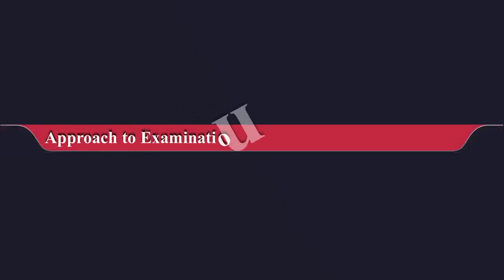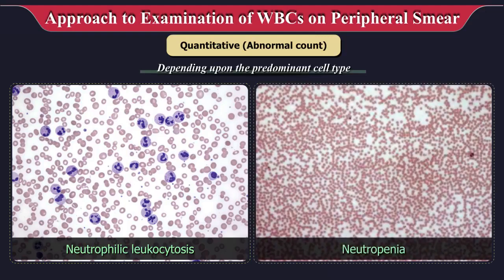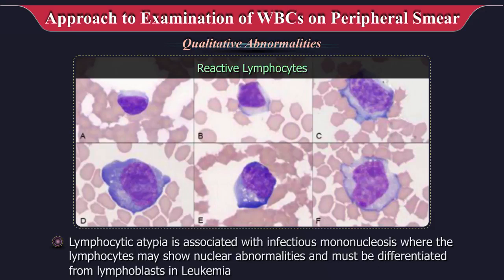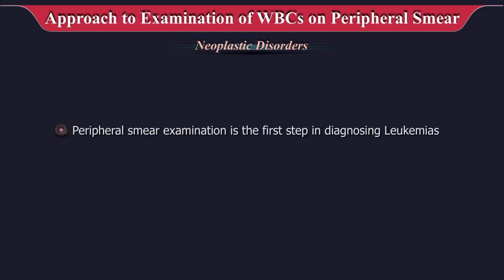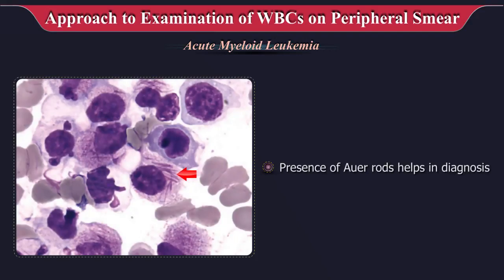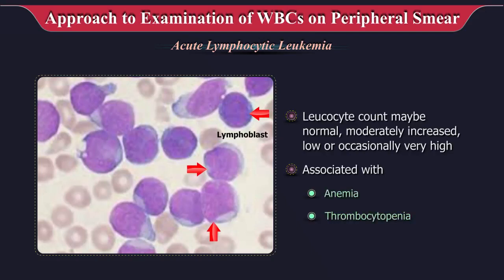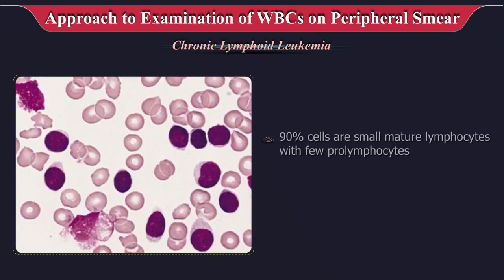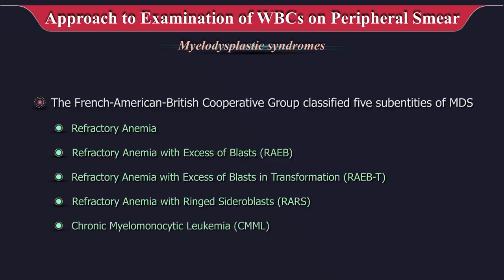Examination of White Blood Cells